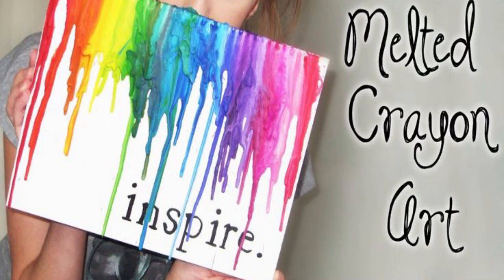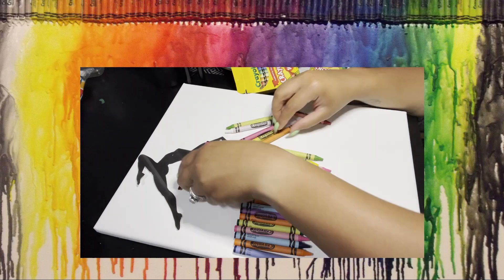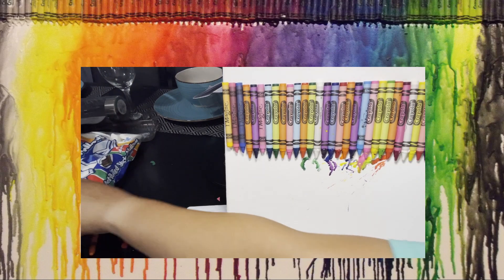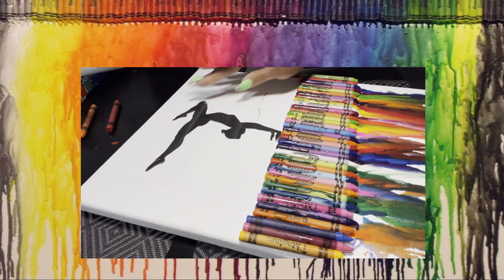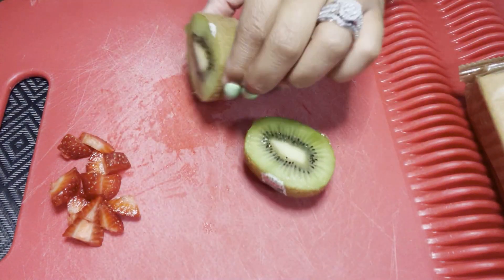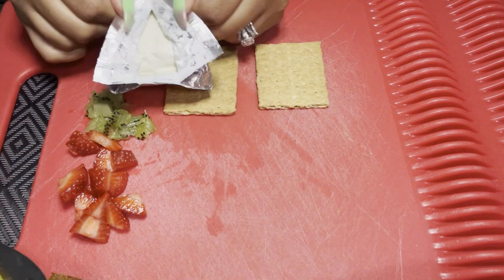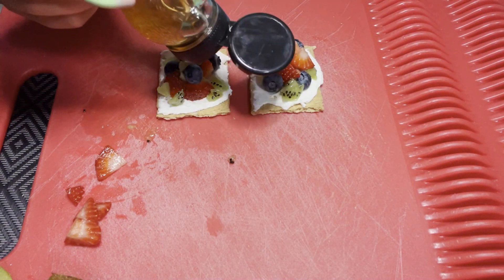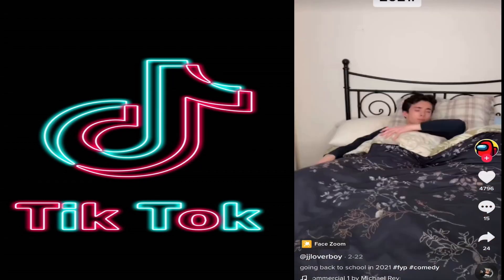Episode 101: Melted Crayon Art, Healthy Snack Recipe, and Tik Tok Trends: August 13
Hey there Cyber Club!!! in today's episode we will be making melted crayon art, cream cheese fruit squares, and looking at some of the top back to school trends on tik tok. As always check it out, and come back next time for some more cool and fun activities!!